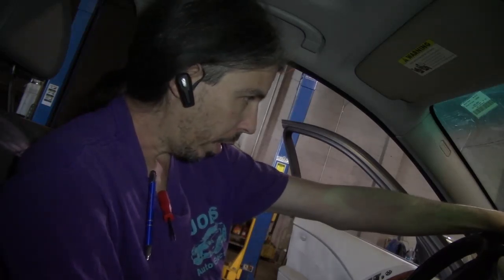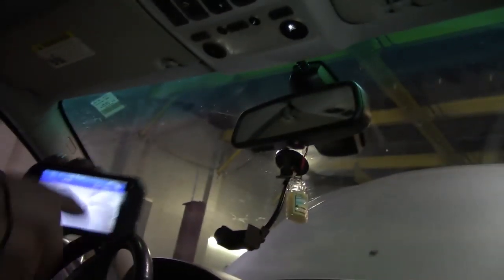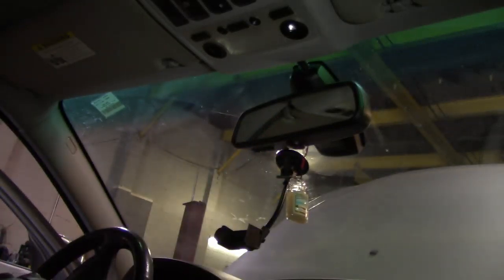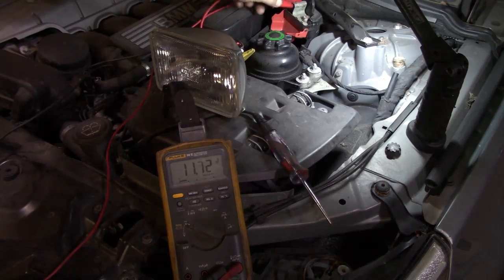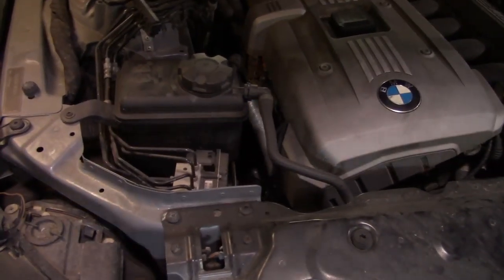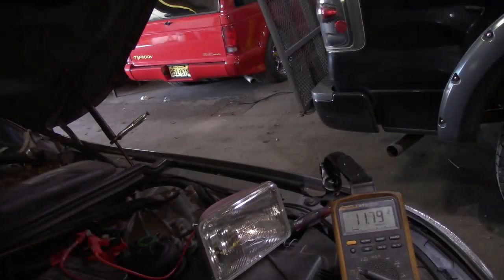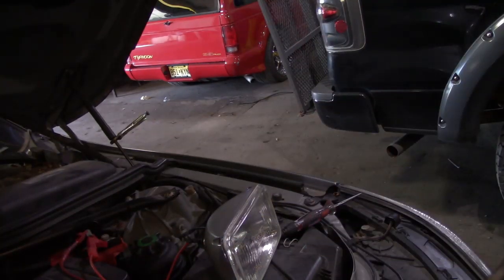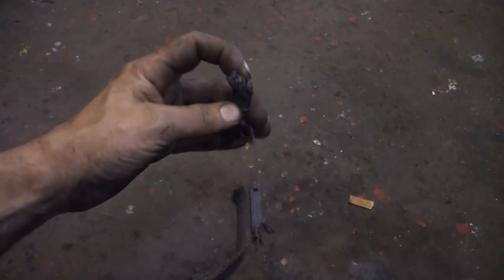My Car Wont Crank BMW No Crank Load Test, Don't Ohm Test! Let's Test It Properly!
He said, My car won't crank. Come see why circuit testing is important. Understand how circuits work is the key to diagnosing and repairing them properly. It is important to realize that there could be more than one scenario where a car won;t crank. Thanks for all the support and thanks for spending some time with us.